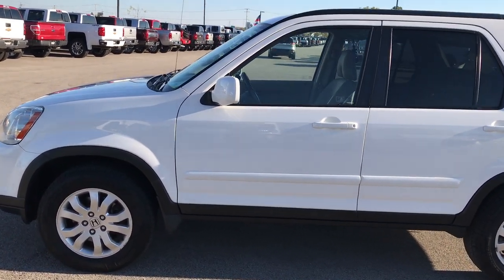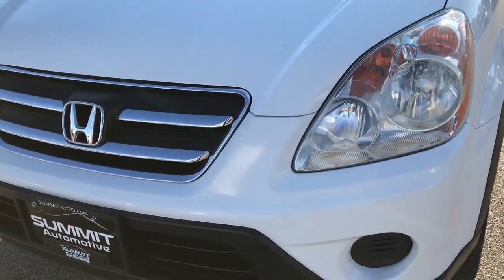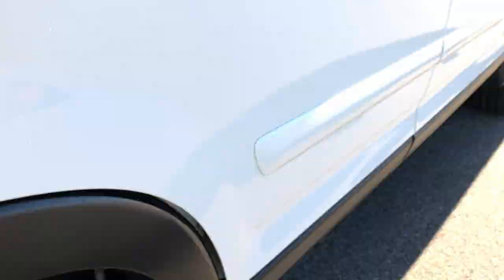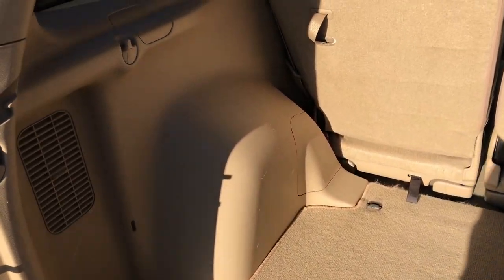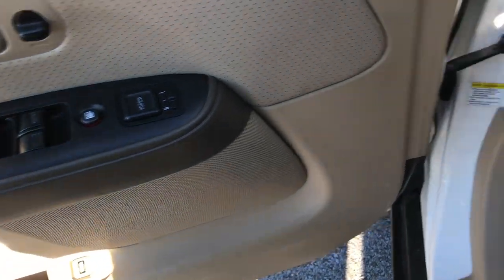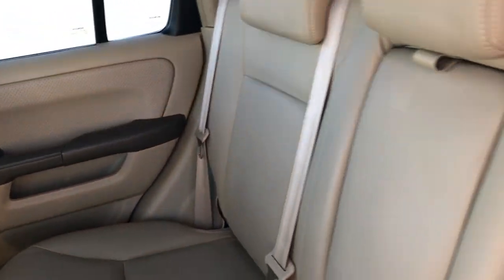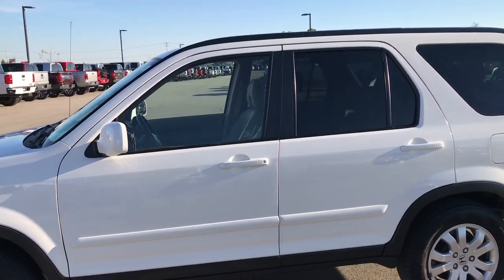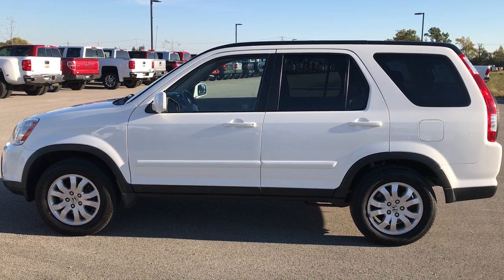2005 USED HONDA CR-V 4WD SE WHITE WALKAROUND $8,499 SOLD! 8J40A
STOCK: 8J40A
PRICE: $8,499
MILES: 104,448
MAKE: HONDA
MODEL: CR-V
VIN: SHSRD78995U321012

2.4 Liter DOHC I4 Engine, 160 Horsepower, SE Package, Automatic Transmission Center Console Shifter, Realtime 4wd 4x4 Four Wheel Drive 4WD, Power Sunroof Moonroof Sun Roof Moon Roof, Dual Heated Seats, Non Smoker, Tan Leather Seats, Bucket Seats, 2nd Row Bench Seating, Power Mirrors, General Altimax 215/65 R16 Tires, Factory Alloy Rims Premium Wheels, Four Wheel Disc Brakes, VSA Vehicle Stability Assist Traction Control, AM / FM Radio Tuner, Tape Player, 6 Disc in-dash CD Changer CD Player, Keyless Entry System, Swing Open Rear Door with Manual Raise Glass, Adjustable Height Seatbelts, Driver and Passenger Front Air Bags, L.A.T.C.H. Child Safety System, Side Curtain Air Bags SRS Safety Restraint System, 2nd Row Power Windows, Steering Wheel Controls with Audio and Cruise Controls, Outside Temperature Display, Fold Down Rear Seats, Factory Floormats, Air Conditioning AC, Cruise Control, Power Locks, Power Windows, Tilt Steering Wheel, Tafetta White, Very clean inside and out! This is one of the sharpest 2005 Honda CR-V suvs we have ever had on our lot! Make your move before this super clean 4wd is gone!

STOCK: 8J40A
PRICE: $8,499
MILES: 104,448
MAKE: HONDA
MODEL: CR-V
VIN: SHSRD78995U321012